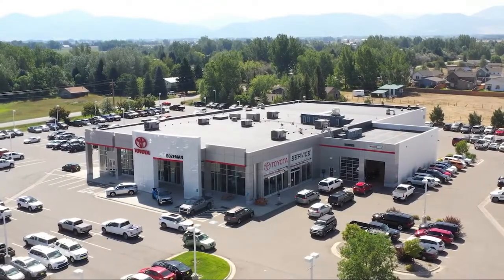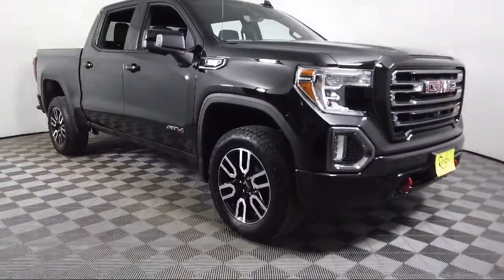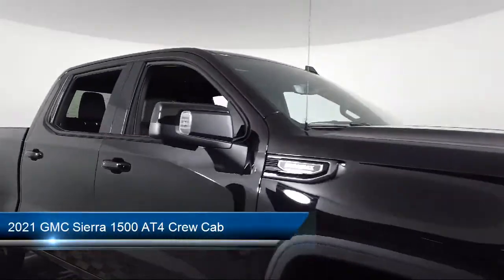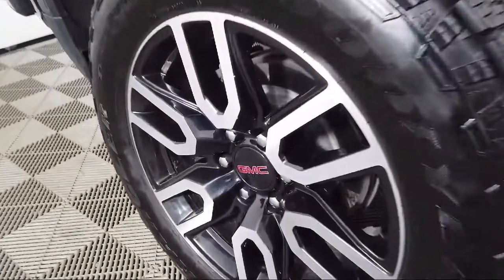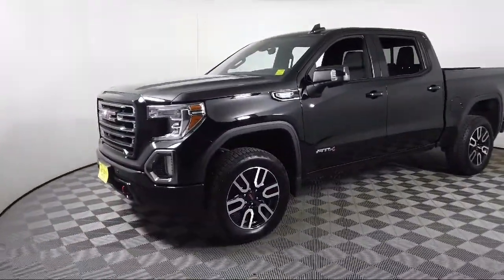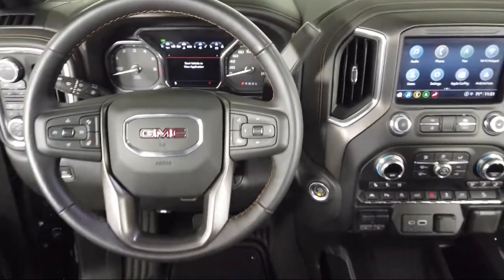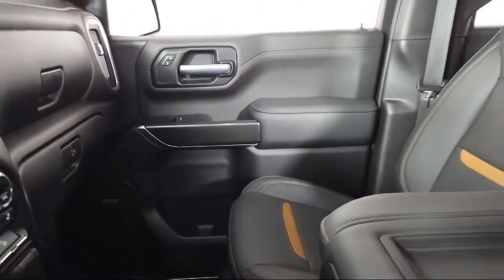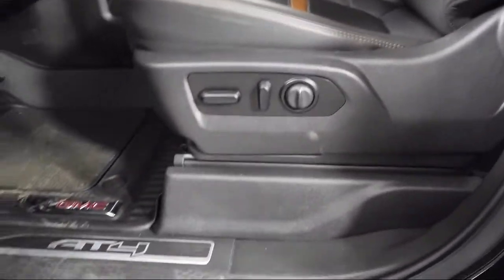2021 GMC Sierra 1500 AT4 Crew Cab Bozeman Belgrade Big Sky Livingston Butte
2021 GMC Sierra 1500 AT4 Crew Cab Stock Number: C05762 Vin:1GTU9EET4MZ189454.